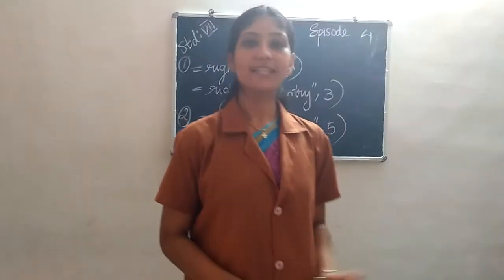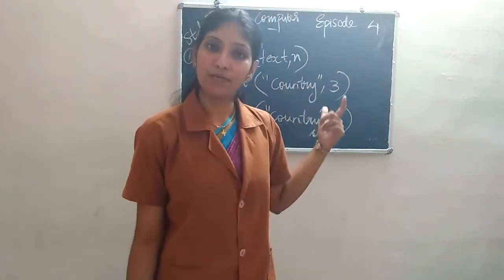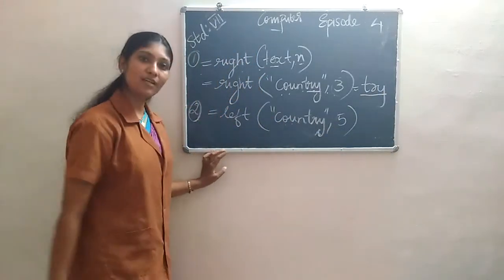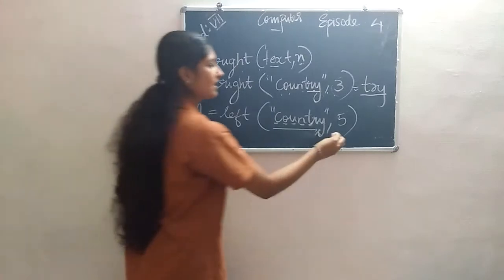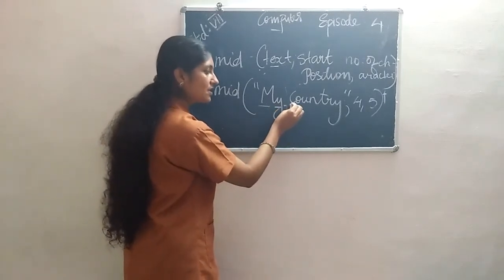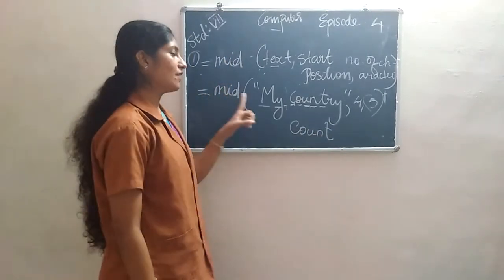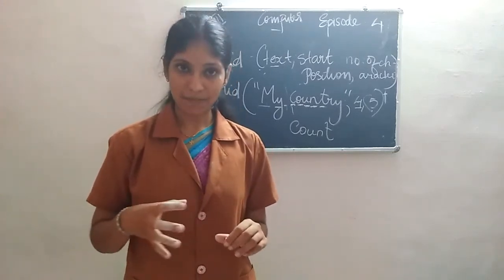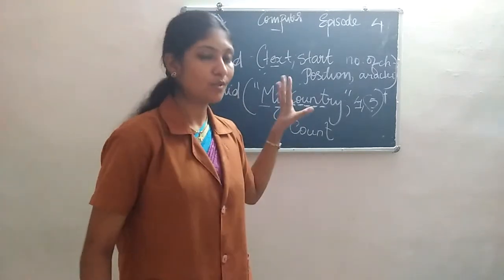HMCS CLASS VII COMPUTER EPISODE 4